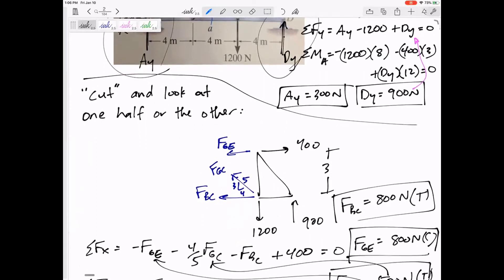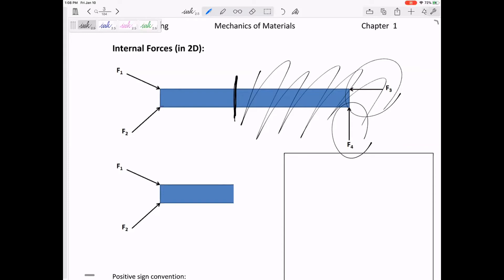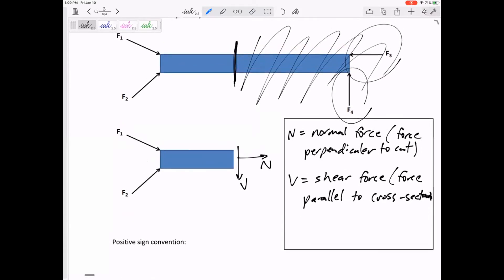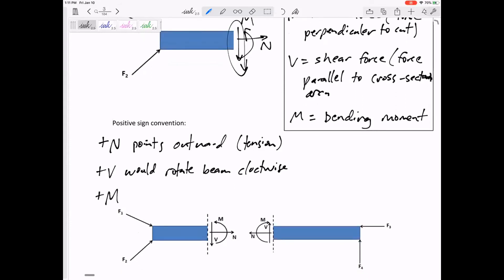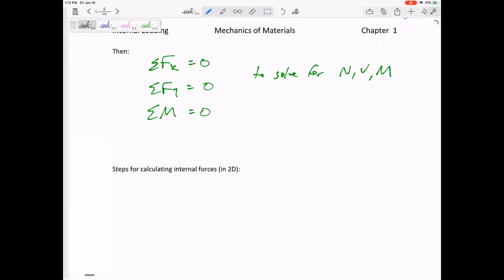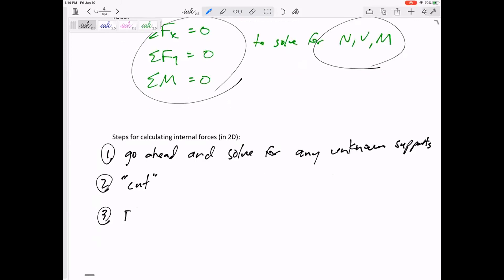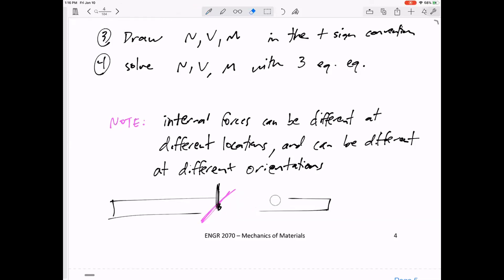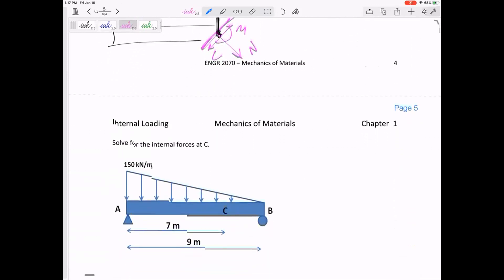Mechanics of Materials - Internal forces notes